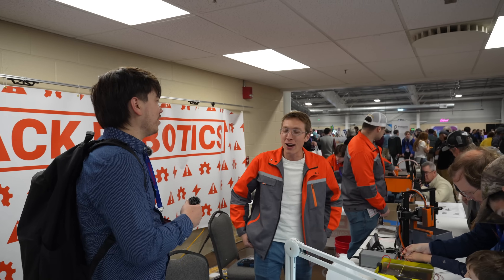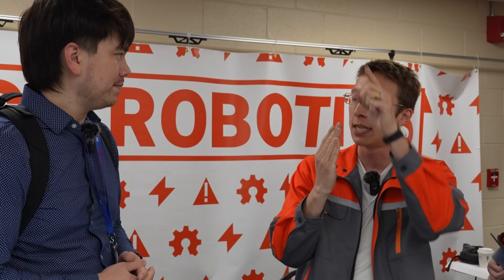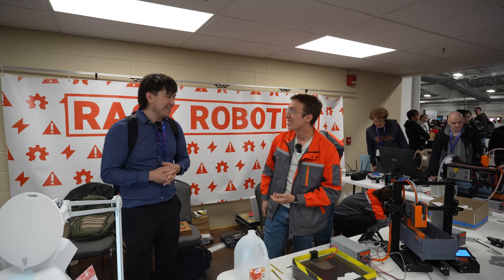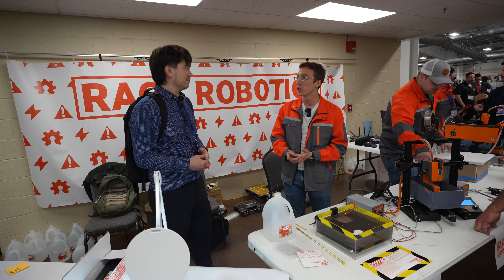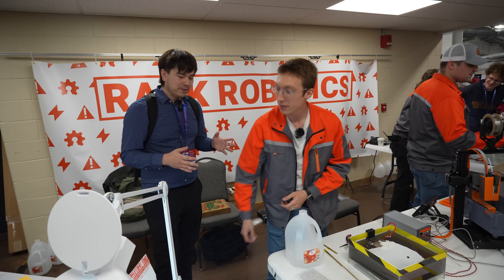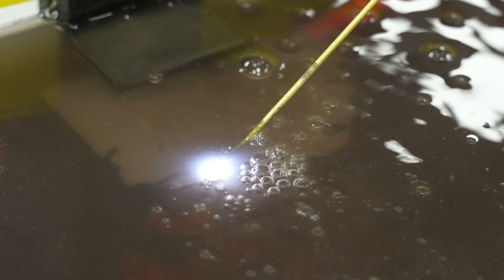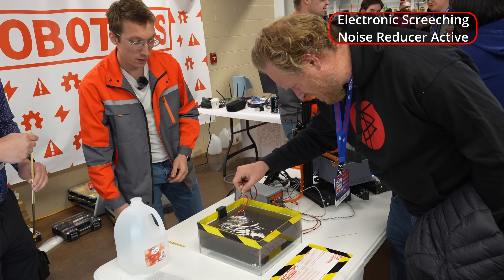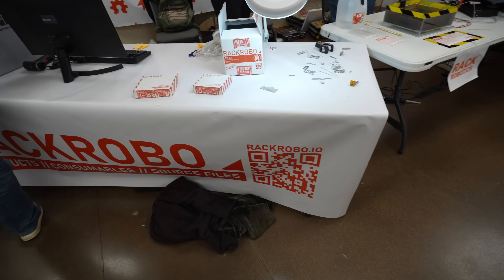This 3D Printer can cut metal! Wire EDM with Rack Robotics (RMRRF 2024 - Interview 2)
Today's Watch:

0:00 - Intro
0:48 - Machining demonstration
1:13 - Explaining EDM Process
2:56 - Short Circuits
4:07 - 3D Printing with EDM
5:23 - Applications
8:26 - Math
9:31 - Open Source
10:31 - EDM Music
10:46 - Defibrillator
11:13 - Strange Parts
11:52 - JLC 3DP
12:22 - Why Tubes
13:21 - Where to Learn More

Sovol SV-08
Bambu Lab A1 P1P P1S X1C
Creality Edner 3 K1 K2